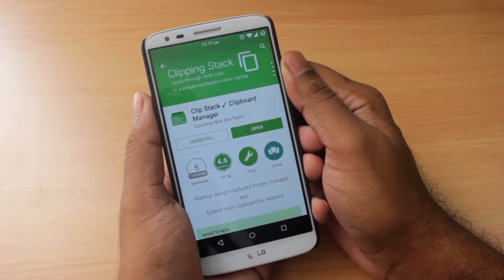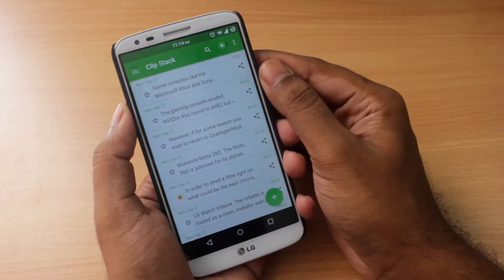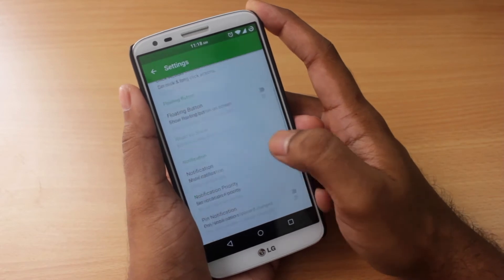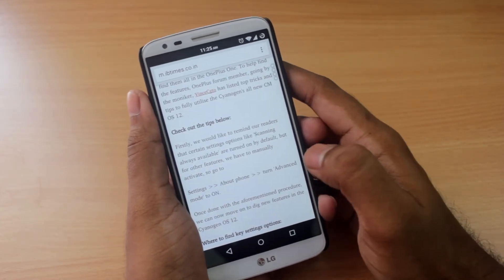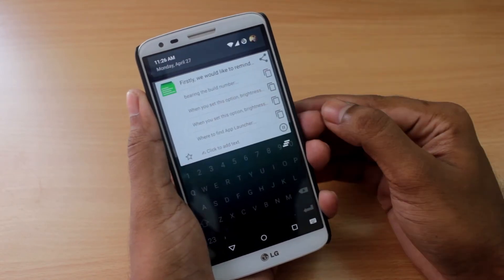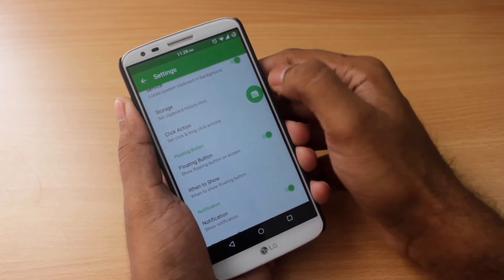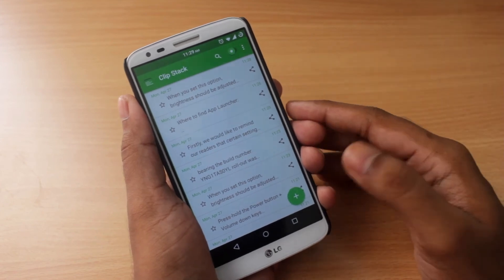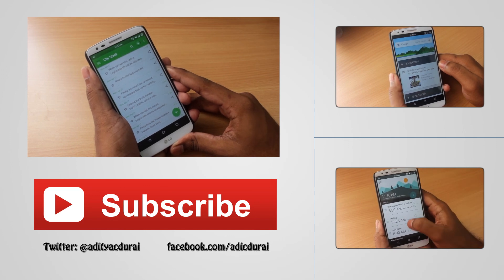CLIP STACK App Review - Clipboard Manager Made Easy and Beautiful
A very simple clipboard manager app but has powerful uses. Clip Stack doesn't only makes clip boarding easier, intutive and faster but also incorporates Google's material design.

LG G2 (32 GB)(White, with 32 GB)

LG G2 (32 GB)(Black, with 32 GB)

LG G2(Black) (16GB)

LG G2(White)(16GB)

If you would change the Amazon India and Flipkart websites
it. I will get a small kickback when you buy something and would help the channel a lot. Click on the links below and bookmark it,
so that next time you buy something you will buy from this link.